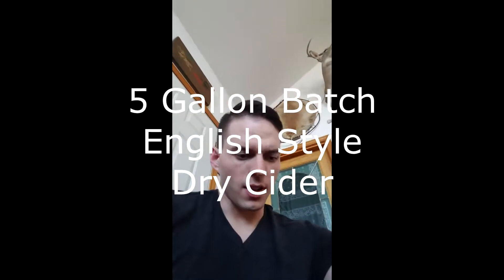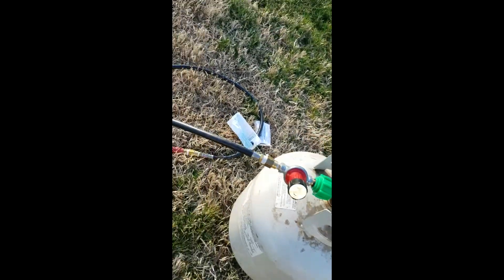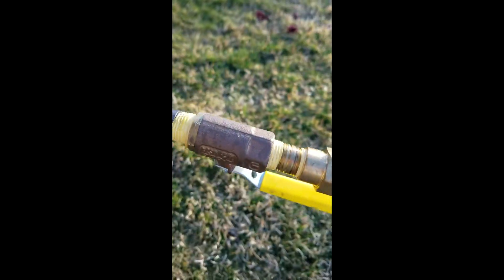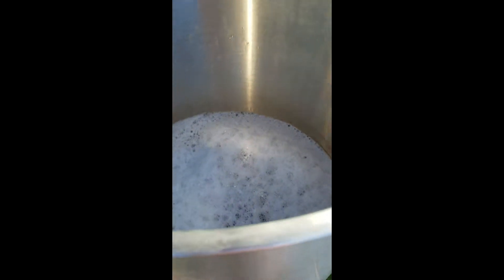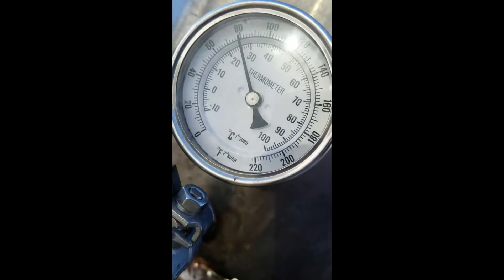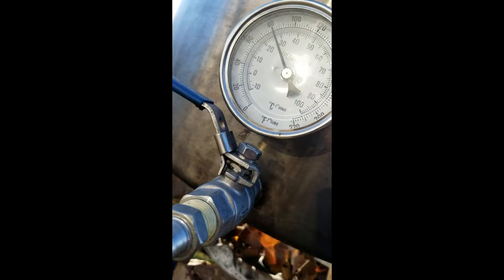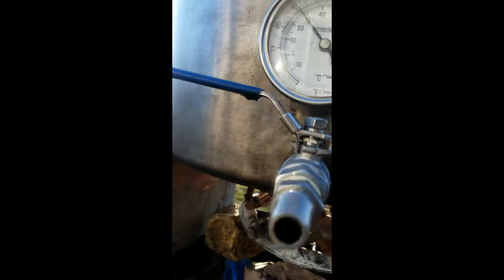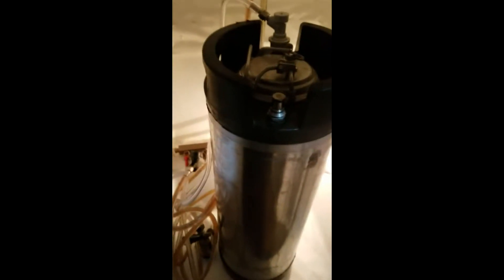Brewing Hard Cider- English Style DRY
5 gallon batch off my English style dry cider. It's finished fermenting, now it's time to pasteurize, keg, and carbonate.